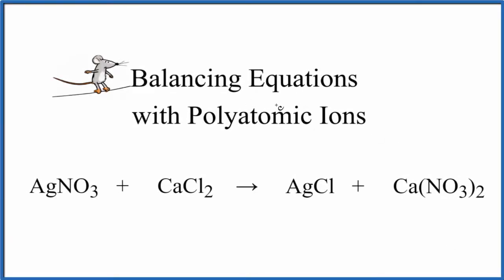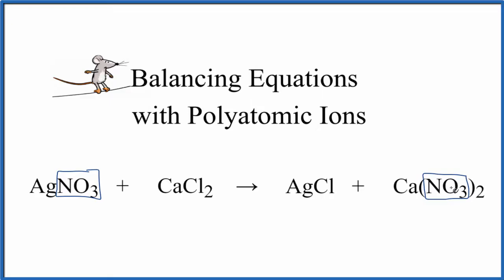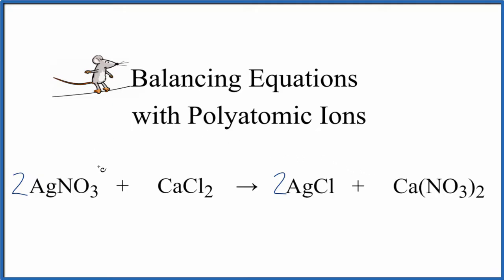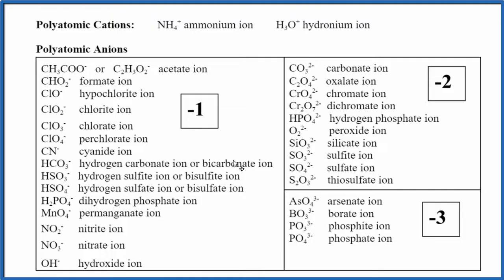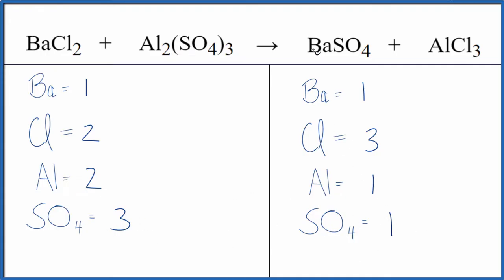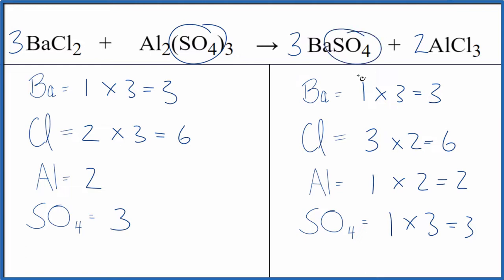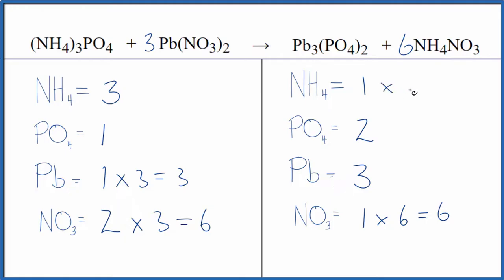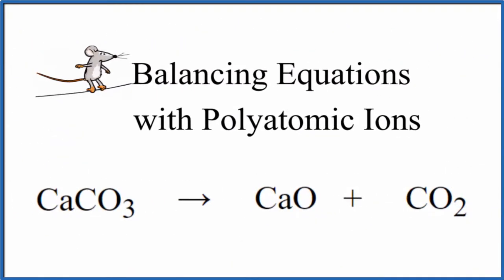How to Balance Equations with Polyatomic Ions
In this video, we will learn how to balance chemical equations that involve polyatomic ions. Polyatomic ions are molecules made up of two or more atoms that are covalently bonded together and carry a net charge.

When balancing chemical equations with polyatomic ions, we need to count the polyatomic ions as one unit if they appear on both sides of the equation. It can also be helpful to use a table to keep track of the number of atoms and polyatomic ions in the reactants and products.

First, we identify the polyatomic ions present in the equation and write them down in our table. Then, we count the number of atoms of each element in the reactants and products and fill in the table.

Next, we will start balancing the equation by adjusting the coefficients of the reactants and products.

Finally, we will double-check our work to make sure that the equation is balanced and that the number of atoms of each element and polyatomic ion is the same on both sides of the equation.

Chapters
0:00 – 1:04 Introduction and Example
1:04 - 1:30 What are Polyatomic Ions?
1:30 – 2:42  Balancing Demonstration
2:42 – 3:58 Practice Balancing
3:58 – 4:30 Wrap-Up